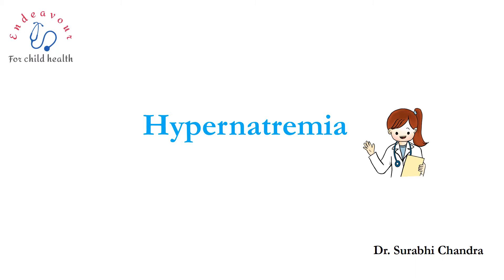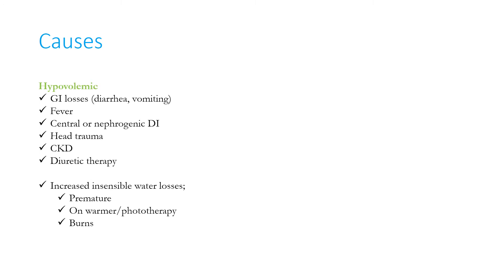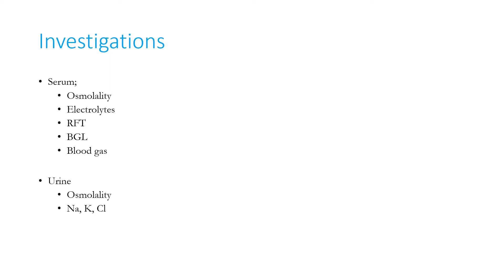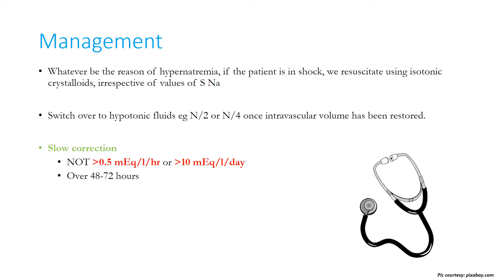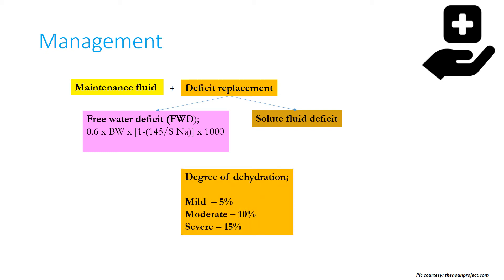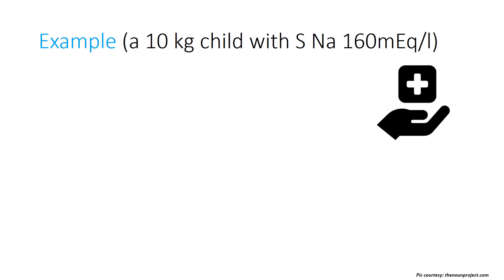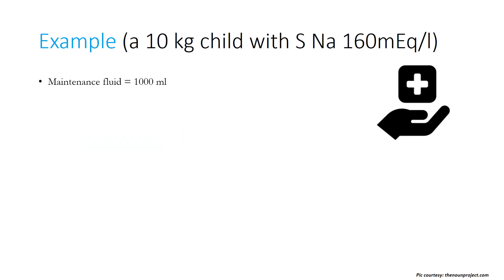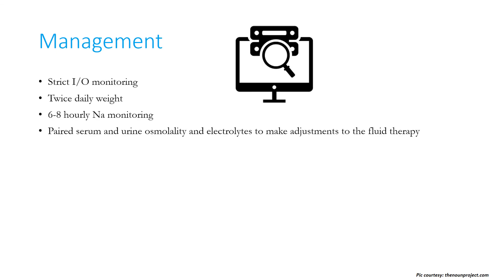Hypernatremia correction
Detailed methodology of instituting correction of hypernatremia